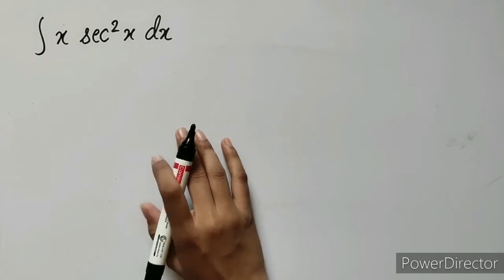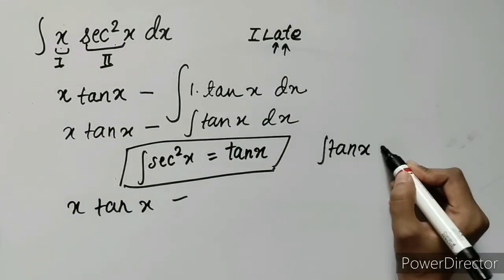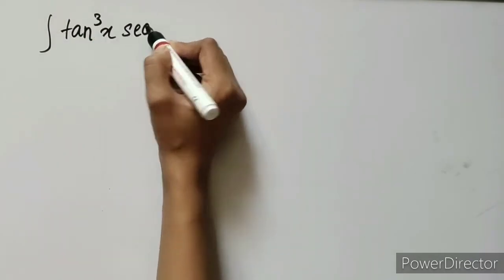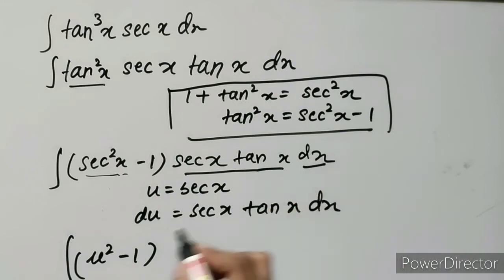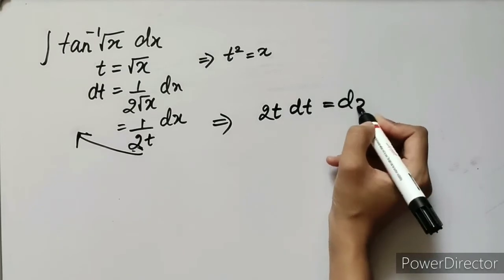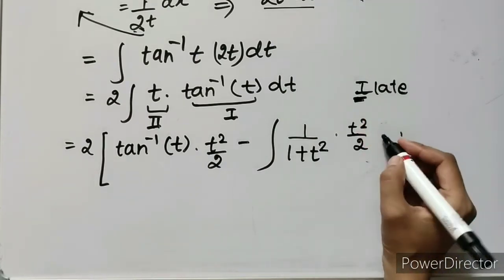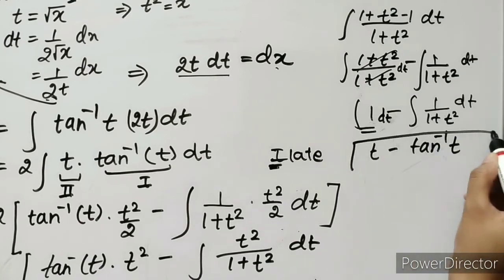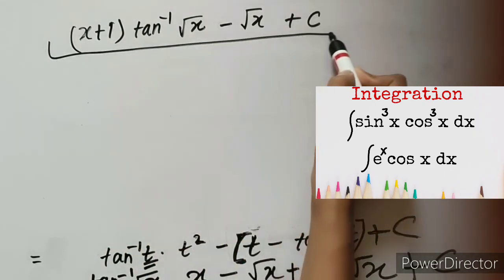Integration || ILATE || ( part-3)